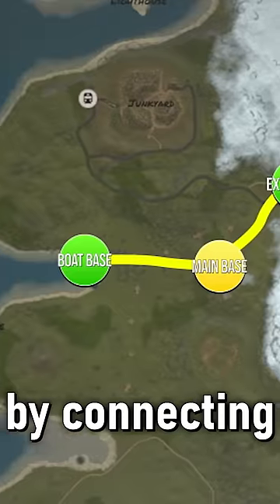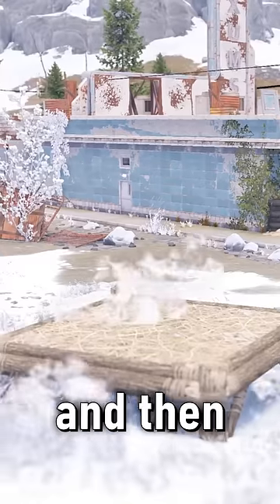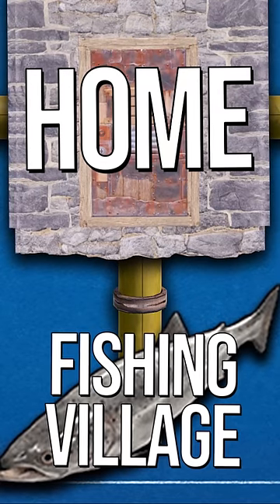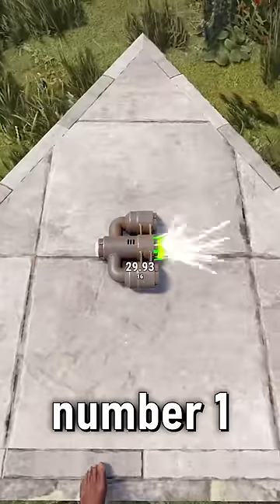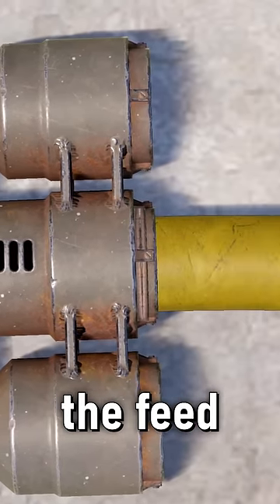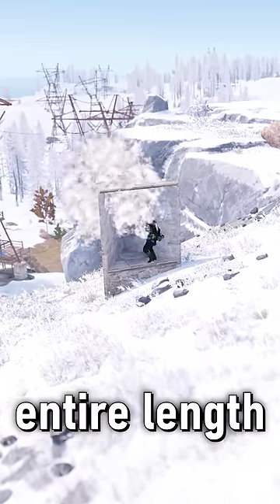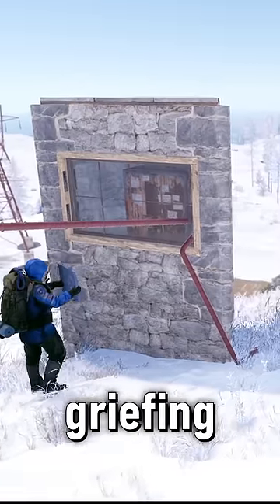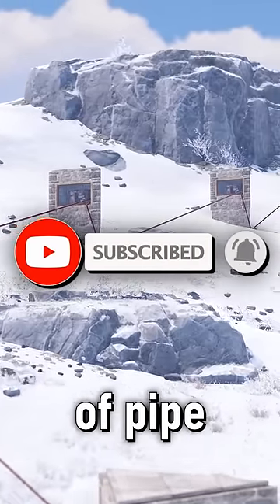The Greatest Industrial Pipeline Ever | Shorts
Music
These Days - Glue

I made the entire map my base by connecting all the important points of interest with pipes that could move my loot to anywhere, unfortunately though, there were 3 big issues that we had to overcome to get the job done. I started out by building my main base in roughly the centre of all the places I wanted to connect and then built a bunch of different smaller bases across the map. One at the gas station for recycling, one in the snow for farming nodes, one at the outpost for the safezone, and one on the coast near the fishing village and oil rig so we could safely depo all our good loot from our rig runs. But of course, with any ambitious project there are gonna be issues. Issue number 1, pipes only have a maximum length of 30 metres before they have to be plugged into something. So to fix this, I used combiners every 30 metres to extend the feed. Issue number 2, using combiners meant they would decay if they weren’t in tool cupboard range so then I had to build TCs the entire length of the pipe. And issue number 3 is that combiners are really easy to break with a melee tool, so I would also have to put the combiners inside the tool cupboards to prevent griefing. Once all the kinks were ironed out, we had a working industrial system that spanned across the entire map and meant I could safely move loot back to my base from anywhere, and, for everyone who subscribes from this video, I’ll lay another 4 and a half inches of pipe.